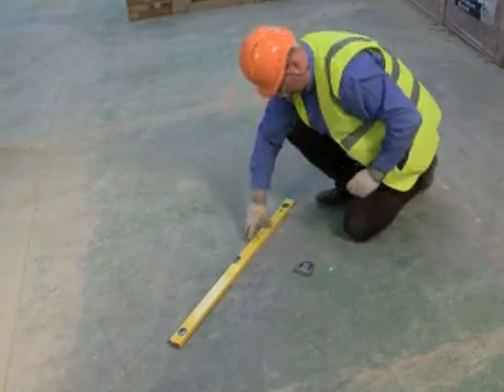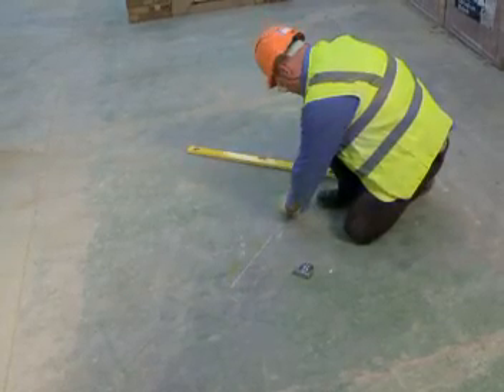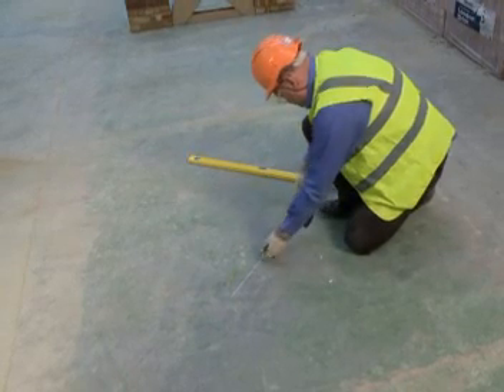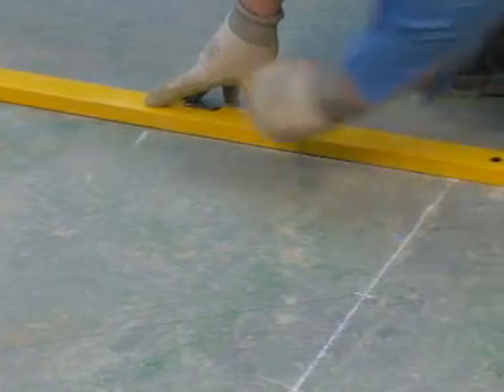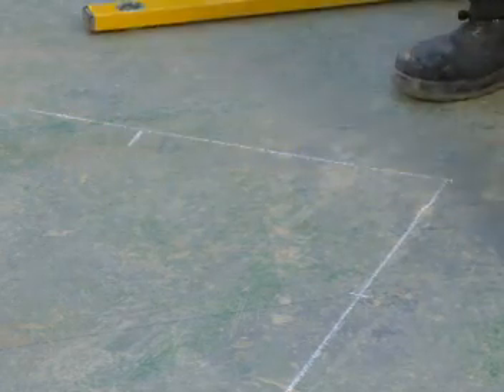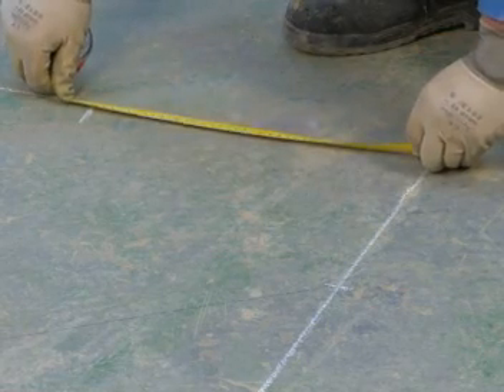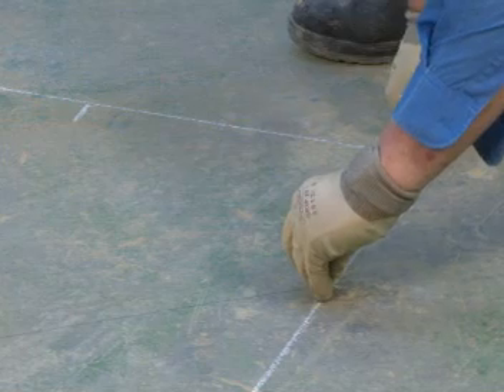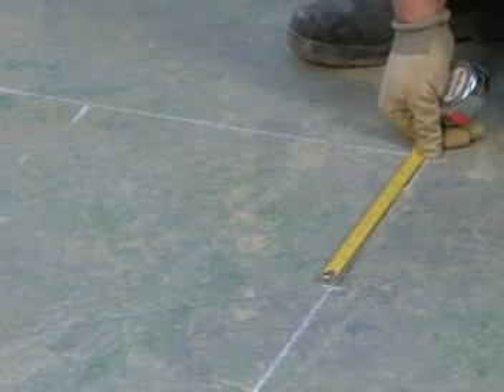Using the 345 method